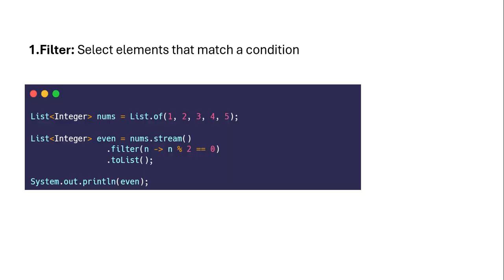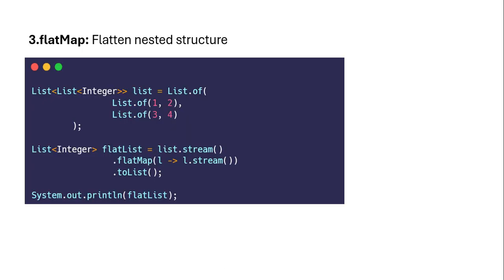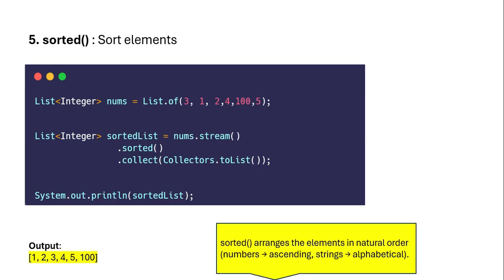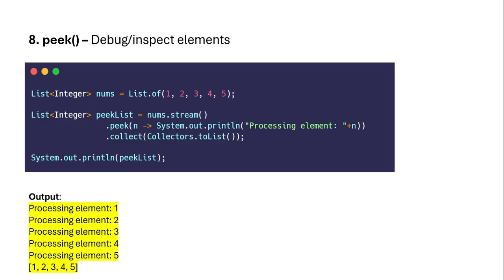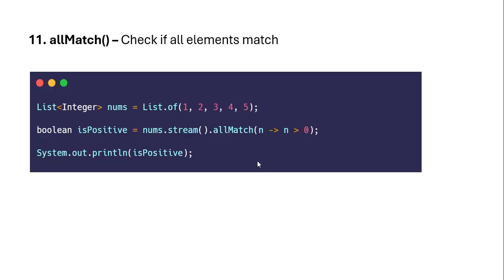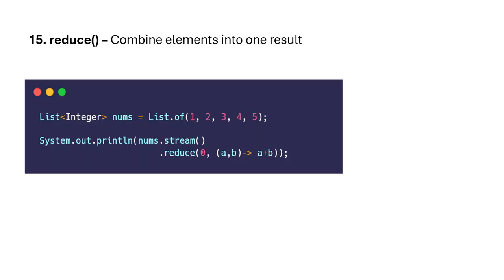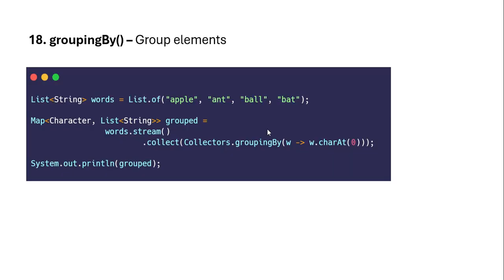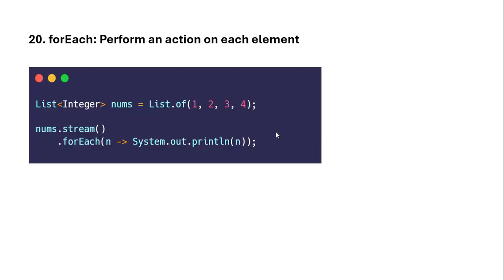Top 20 Java Stream Operations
🚀 Welcome to this complete and beginner-friendly tutorial on the Top 20 Java Stream API Operations!
If you want to learn Java Streams in a simple, clear, and practical way — this video is perfect for you.

In this video, we break down 20 of the most important Stream operations, each explained with:
✔ Simple code examples
✔ Input and output
✔ Clear explanations

Whether you're a Java beginner, a working developer, or preparing for Java interviews, this video will make Streams extremely easy to understand.

🔹 Filtering and Transforming

filter()

map()

flatMap()

🔹 Removing and Sorting

distinct()

sorted()

limit()

skip()

🔹 Debugging and Counting

peek()

count()

🔹 Matching Operations

anyMatch()

allMatch()

noneMatch()

🔹 Fetching Elements

findFirst()

findAny()

🔹 Reducing and Collecting

reduce()

collect() (toList, toSet)

groupingBy()

joining()